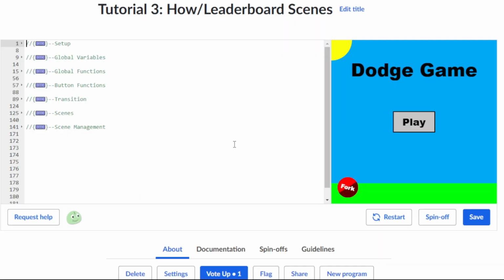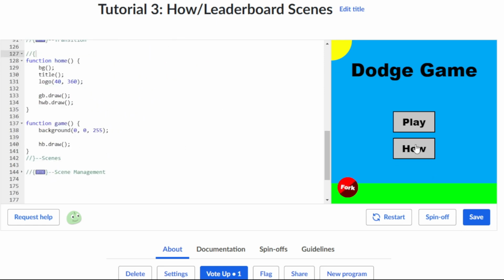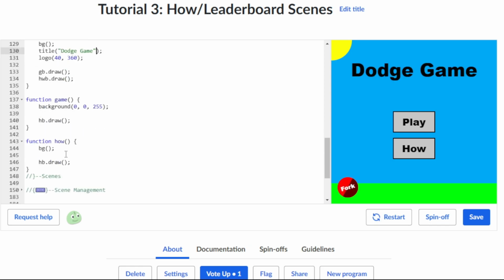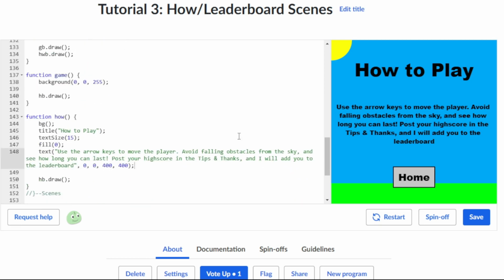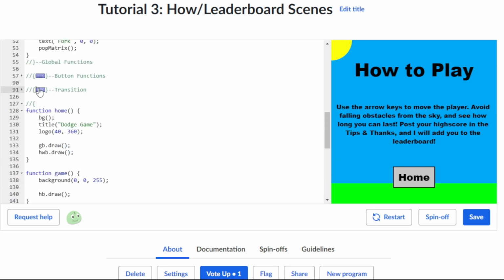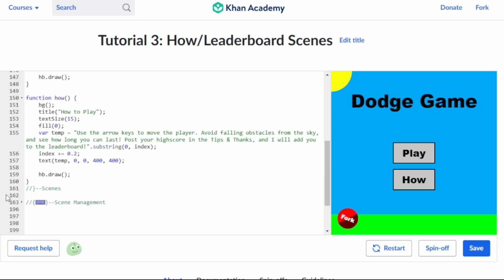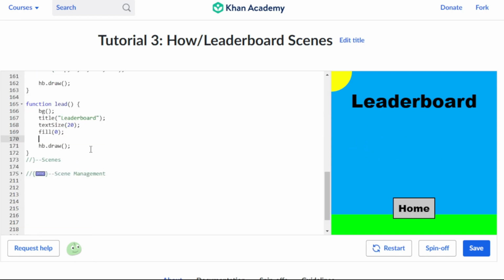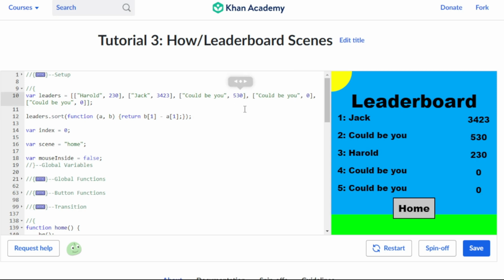Khan Academy Game Development - Day 3: How/Leaderboard Scenes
In this video, I'll be showing you how to do leaderboard and how scenes. This is day three in the Week of Game Development on Khan Academy.